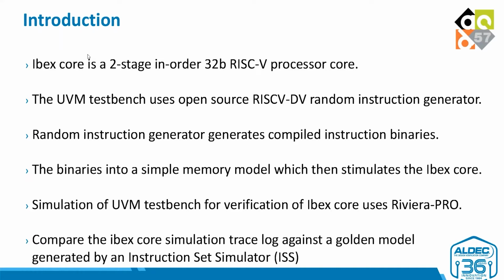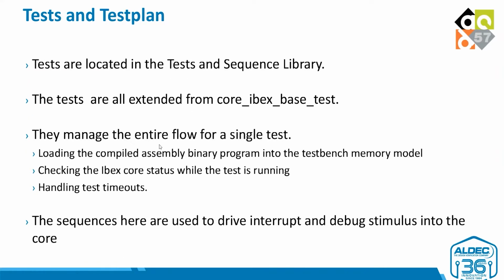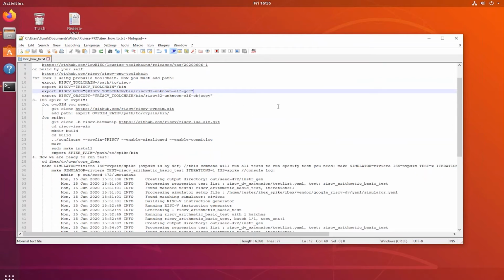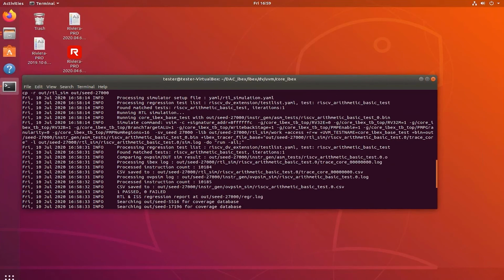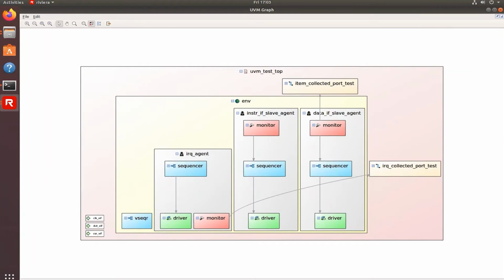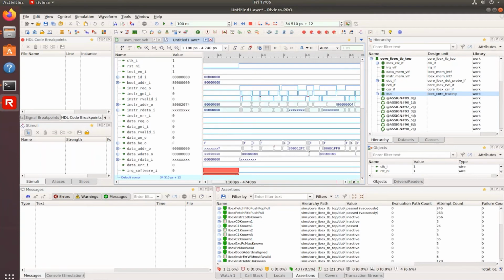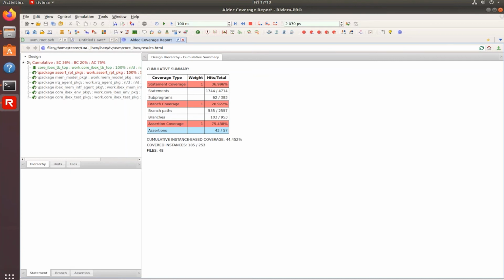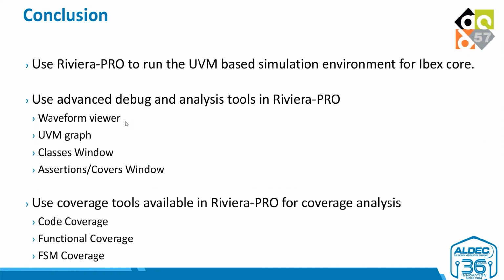UVM Based Environment for Ibex RISC V CPU Core with Google RISC V DV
This presentation showcases the simulation of the Ibex core, which is a 2-stage in-order 32b RISC-V processor core. It has been designed to be small and efficient. The simulation of the SV/UVM testbench for verification of the Ibex core uses Riviera-PRO. This SV/UVM testbench uses the open source RISCV-DV random instruction generator, which generates compiled instruction binaries. We then load these binaries into a simple memory model which then stimulates the Ibex core in Riviera-PRO to run this program in that memory. We then compares the ibex core simulation trace log against a golden model generated by an Instruction Set Simulator (ISS) trace log to check for correctness of execution. The testbench is created based on its usage of the RISCV-DV random instruction generator developed by Google. There are two memory interface agents that are instantiated within the testbench, one for the instruction fetch interface, and the second for the Load-Store Unit (LSU) interface. These agents which run the slave sequences wait for memory requests from the core, and then grant the requests for instructions and data. There is also an Interrupt Interface Agent which is used to drive stimulus onto the Ibex core’s interrupt pins randomly during test execution. The testbench instantiates a single instance of the memory model that it loads the compiled assembly test program into at the beginning of each test. This serves as a unified instruction/data memory that processes all requests from both of the memory interface agents. The tests located in the Tests and Sequence Library are the main sources of external stimulus generation and checking for this testbench, as the memory interface slave sequences simply serve the core’s memory requests.The tests are all extended from core_ibex_base_test, and manage the entire flow for a single test, from loading the compiled assembly binary program into the testbench memory model, to checking the Ibex core status while the test is running and handling test timeouts. The sequences here are used to drive interrupt and debug stimulus into the core.The goal of this testbench is to fully verify the Ibex core with 100% coverage. Riviera-PRO can be used to examine the coverage results, visualize the UVM environment and aide in the debug of the verification environment.